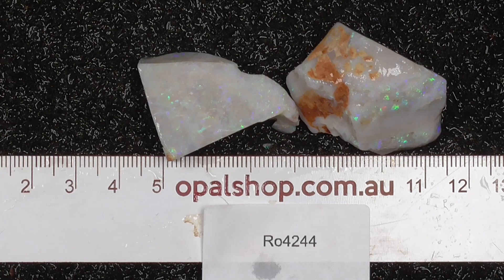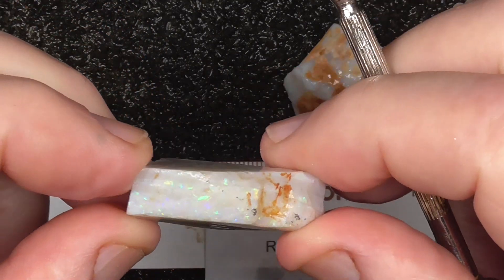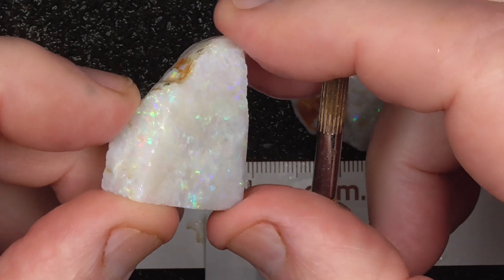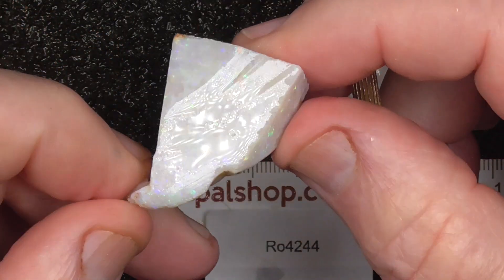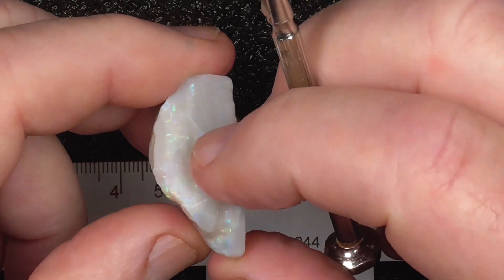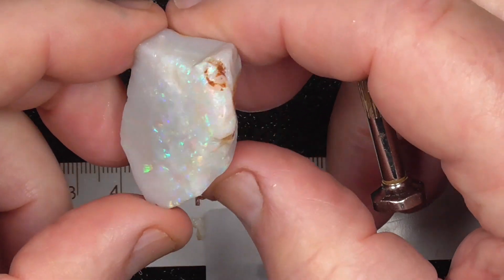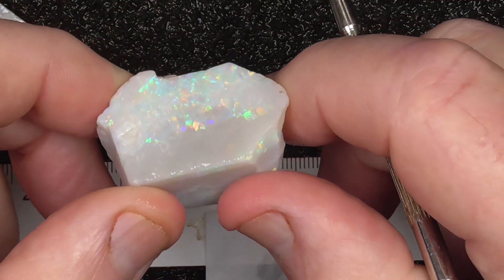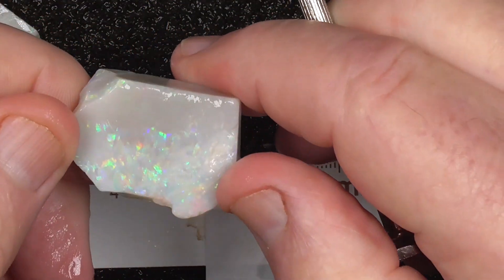Ro4244 - Seam Opal Parcel from Mintabie, Australia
Bright pieces of seam opal from Mintabie, there is some sandstone coating the pieces typical of the Mintabie area. This material won't last long as Mintabie is now closed down! and type in the SKU number in the search. It is at the end of the Description/ Title Also please note if the site says no Product found or similar it has more than likely been sold.